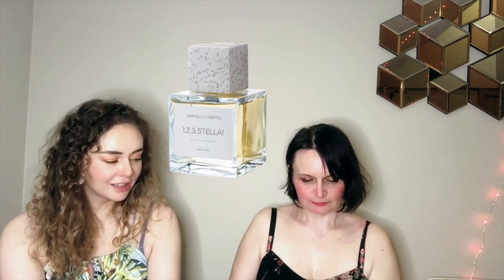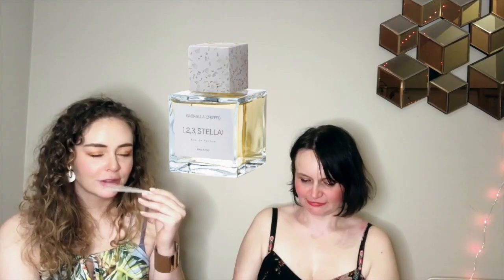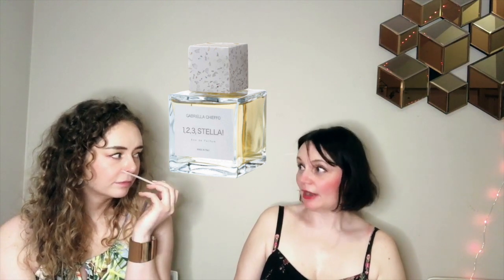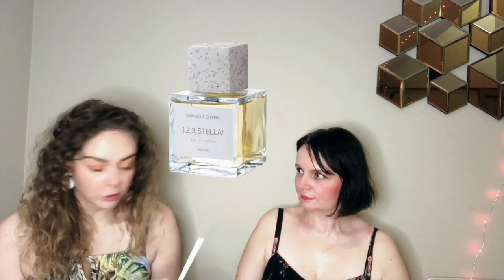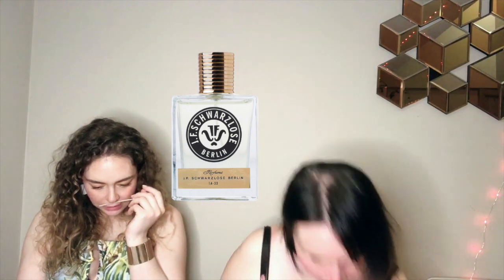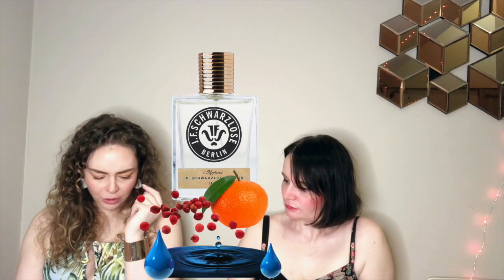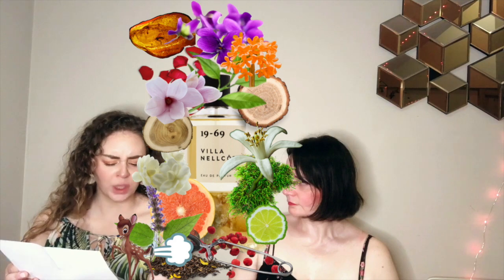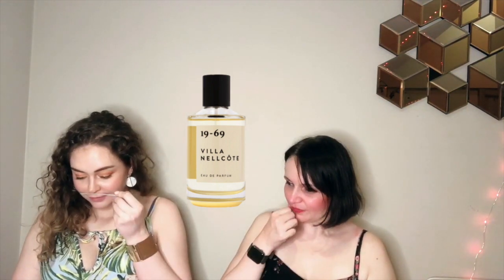🔎Smell Stories Blossoms Discovery Box: 1,2,3, Stella! | 1A-33 | Dolls | Villa Nellcôte | Brooklyn🔍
Smell Stories Blossoms Discovery Box: 1,2,3, Stella! - Gabriella Chieffo | 1A-33 - J.F. Schwarzlose Berlin | Dolls - Moth and Rabbit | Villa Nellcote - 19-69 | Brooklyn - Gallivant

FRAGRANCES MENTIONED:
1,2,3, Stella! - Maison Gabriella Chieffo
1A-33 - J.F. Schwarzlose Berlin
Dolls - Moth and Rabbit Perfumes
Villa Nellcôte - 19-69
Brooklyn - Gallivant

0:00 Intro
1:00 1,2,3 Stella by Gabriella Chieffo
4:02 1A-33 by Schwarlose Berlin
6:28 Villa Nellcote by 1969
10:40 Dolls by Moth and Rabbit
13:40 Brooklyn by Gallivant
16:15 Revisiting, drydown of 1,2,3 Stella
16:30 Revisiting, drydown of 1A-33
17:19 Revisiting, drydown of Villa Nellcote
17:43 Revisiting, drydown of Dolls
18:12 Revisiting, drydown of Brooklyn
19:16 Rating
20:50 Outro